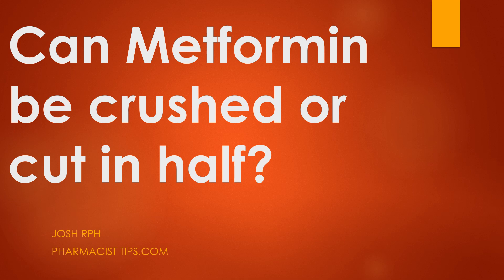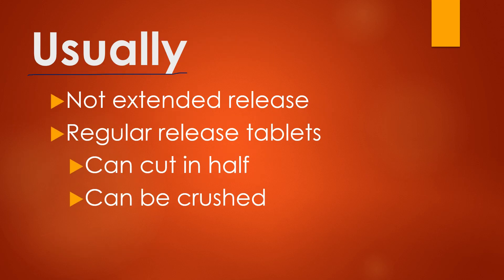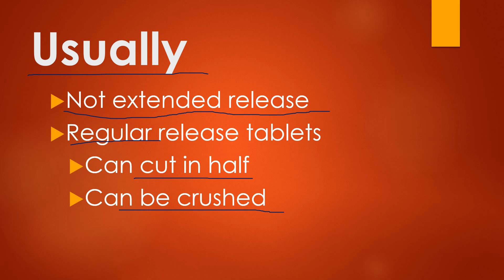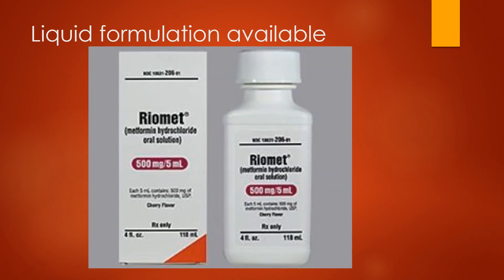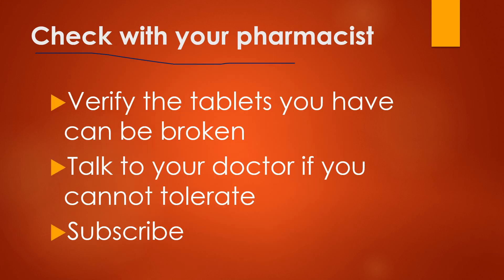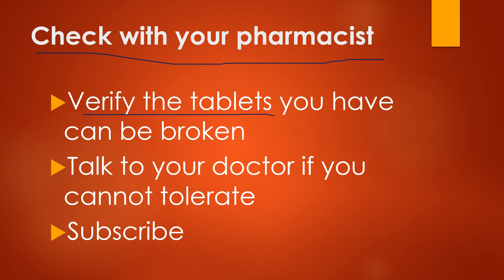Can metformin be crushed or cut in half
Quick discussion about cutting or crushing tablets of metformin. Talk about the immediate release of metformin 500 mg tablets. Metformin XR tablets are not intended to be cut or crushed.
Also talk about a liquid form of metformin.